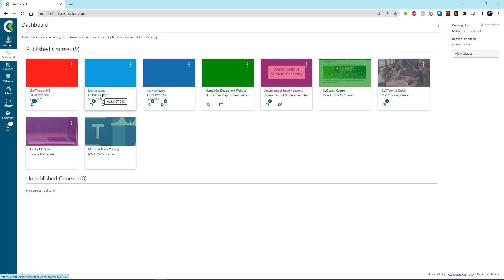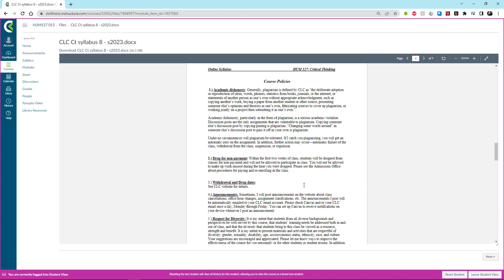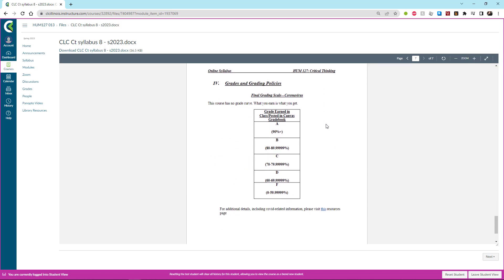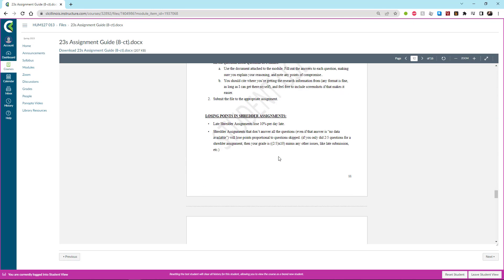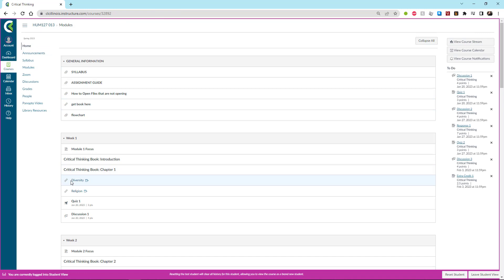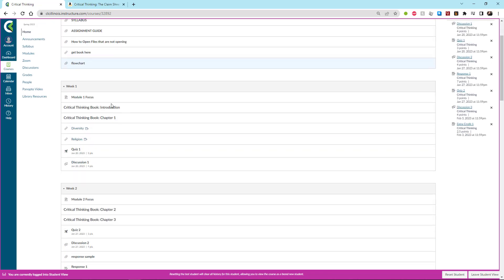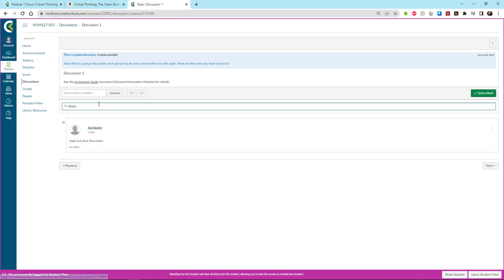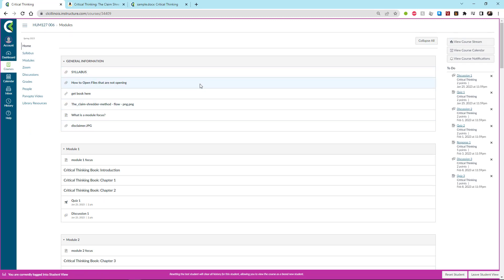D2 course how-to